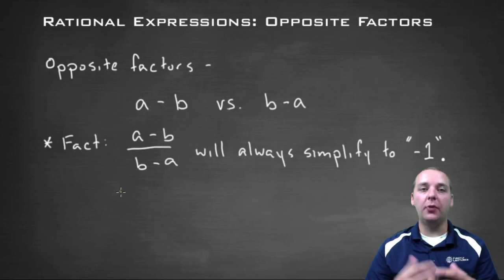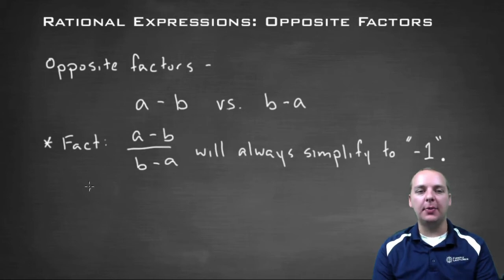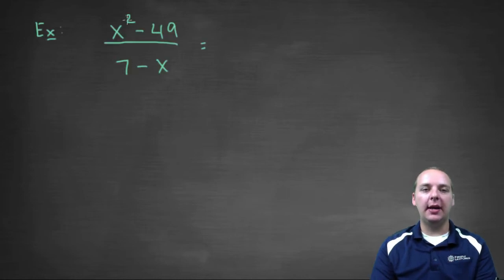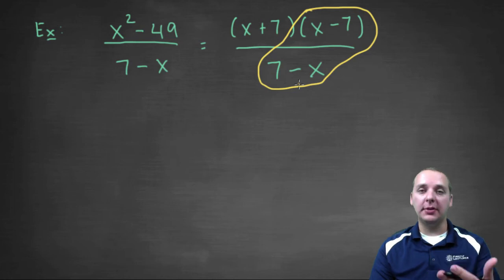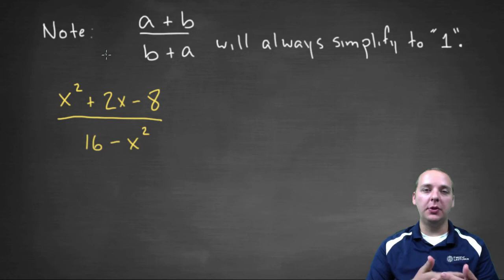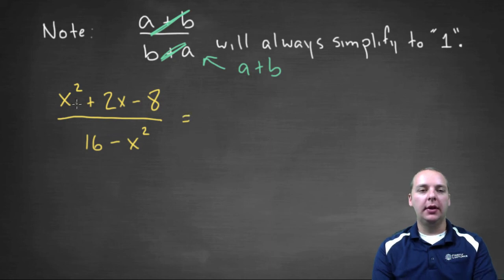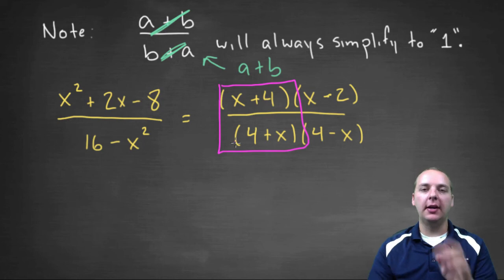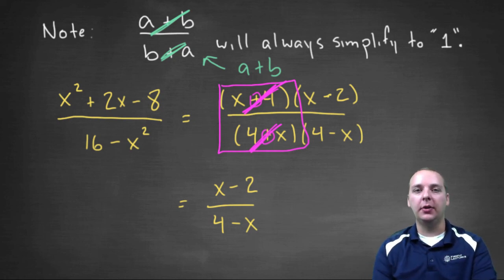Rational Expressions - Opposite Factors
If you enjoyed this video, take 30 seconds to find hundreds of free, helpful videos. No registration required! We often see "opposite" factors in a rational expression where one factor is b-a and another is a-b. In this video we show how to simplify the expression when you have opposite factors.